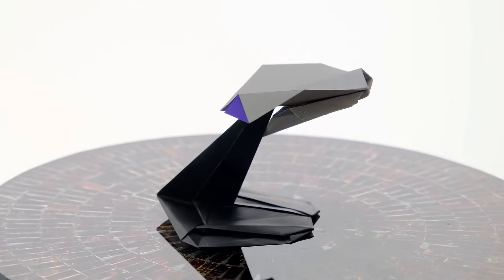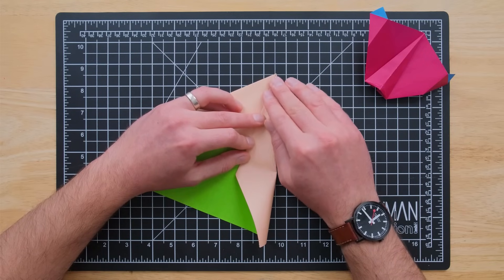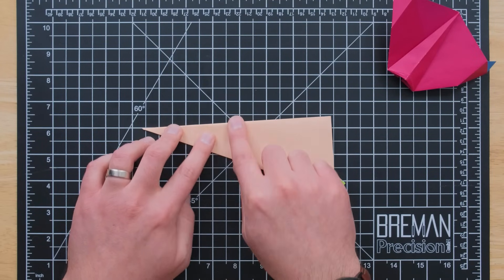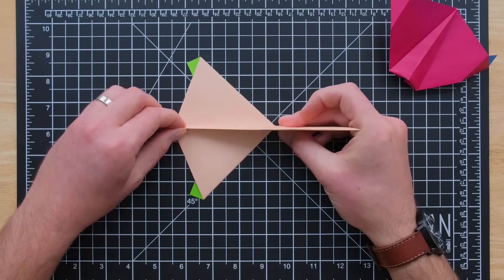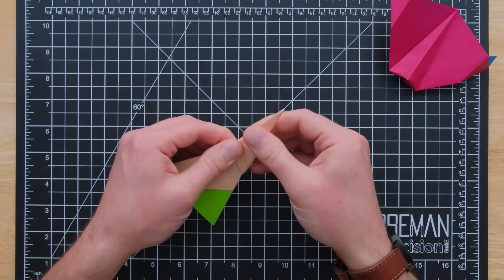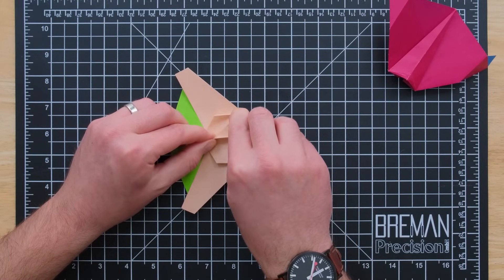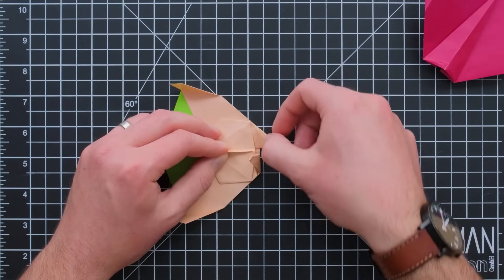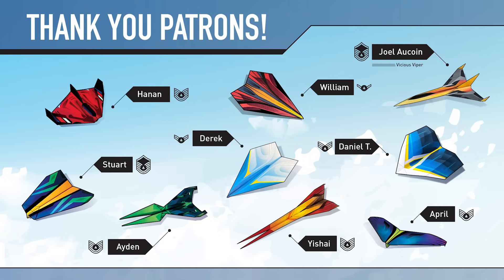How to Make a Drone Paper Airplane that Flies! — Q-1 Gannet, Designed by Evan Brus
Q-1 Gannet is an epic paper airplane inspired by the Lockheed Martin Cormorant. It's designed by Evan Brus.

Q-1 Gannet:
Materials: Square paper
Difficulty: Intermediate